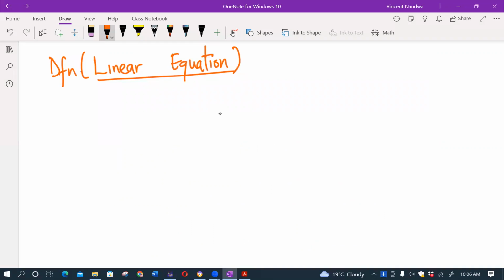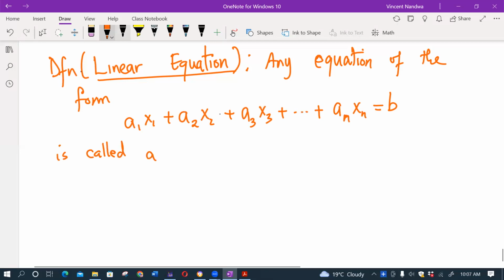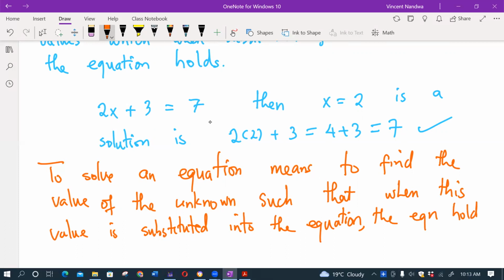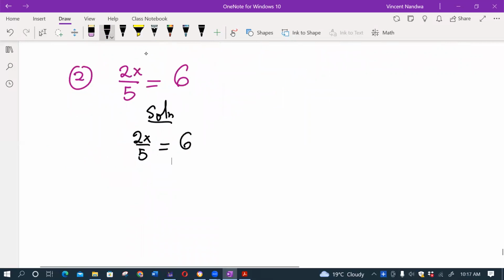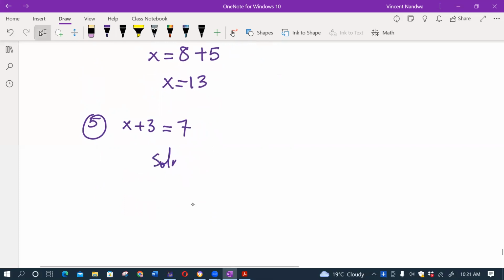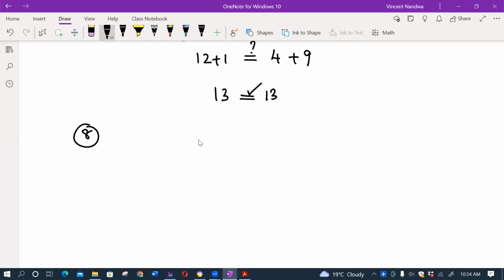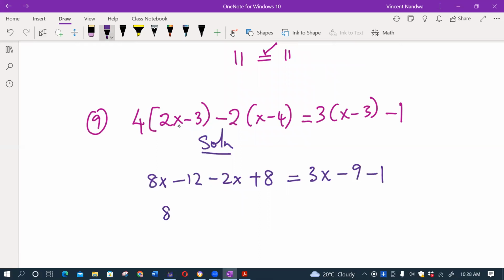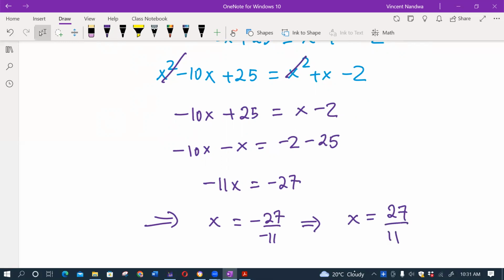Lecture on Linear Equations - Introduction 1